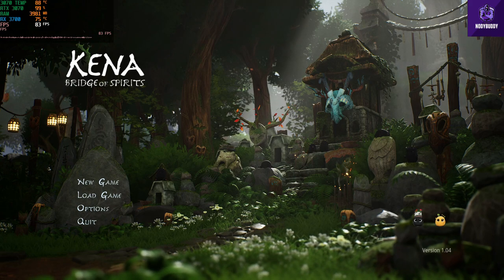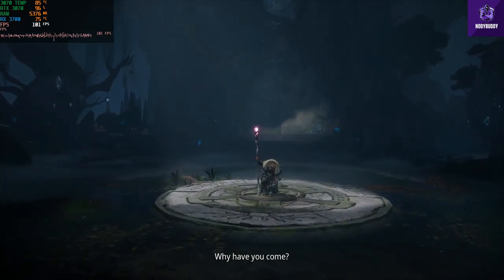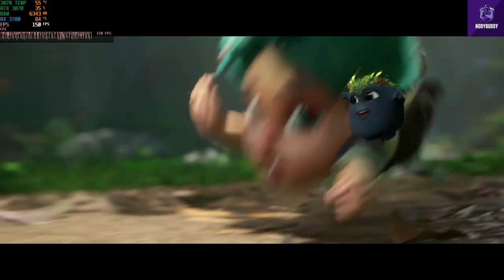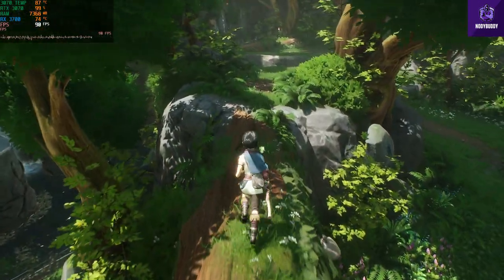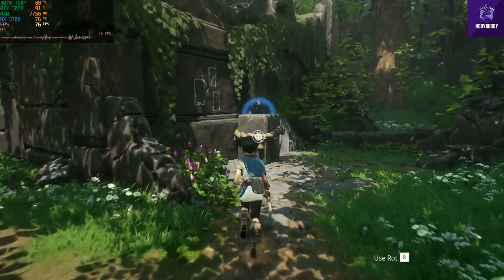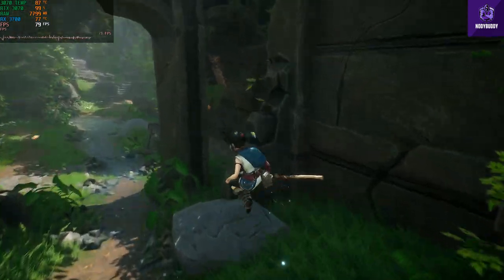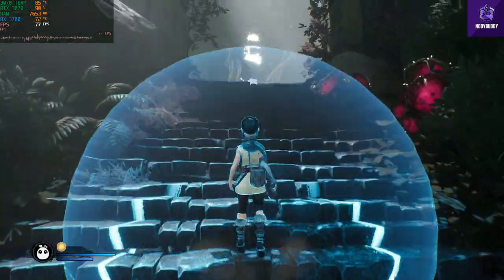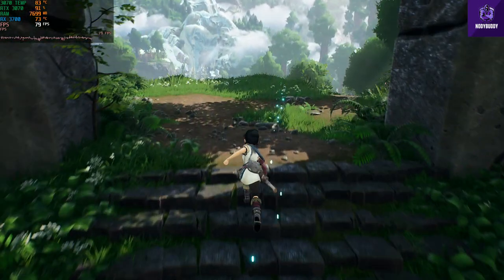KENA: BRIDGE OF SPIRITS || BLIND LET'S PLAY PART 1 - INTRO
KENA: BRIDGE OF SPIRITS GAMEPLAY WALKTHROUGH PART 1
KENA: BRIDGE OF SPIRITS ON RTX 3070 + 3700X BENCHMARK

Today, we are playing KENA: BRIDGE OF SPIRITS || BLIND LET'S PLAY PART 1 - INTRO. This is KENA: BRIDGE OF SPIRITS GAMEPLAY WALKTHROUGH PART 1. We're going to play the mission straight and blind. So if you've ever wondered how does LET'S PLAY BLIND KENA: BRIDGE OF SPIRITS GAMEPLAY LOOKS LIKE  or How well KENA: BRIDGE OF SPIRITS works on RTX 3070 and 3700X or KENA: BRIDGE OF SPIRITS  gameplay in 2021 is, then this video should help you!

Chapters:-
0:00 Intro
0:39 Changing graphic settings to ULTRA for KENA: BRIDGE OF SPIRITS
2:24 KENA INTRODUCTION CUTSCENE STARTS
3:48 NIGHT ENVIRONMENT - FINDING WAY TO SPIRITS BENCHMARK
5:03 Trying to find a way to open up the gate full gameplay
5:34 Kena and BOSS Spirit cutscene
6:06 Kena Fighting with their first enemy - benchmark test during the fight
7:01 Unlocking the door gameplay
8:41 Heading towards the Open forest - Heavy Benchmark testing
9:56 Kena meets Saiya and Beni cutscene
12:07 Find the rot full gameplay
16:47 Heading towards the Deadzone Heart area
18:27 Destroy the Deadzone Heart area
19:02 Clear more Deadzone Heart Area and Fighting enemies full gameplay
21:12 Find a way to pass the wall - full gameplay
28:47 Finding more Deadzone Heart Area for purification gameplay
29:57 Kena meets the haunted spirits cutscene
31:12 How to defeat Sprout full gameplay walkthrough - benchmark test during fights
34:07 Kena finds more Rots and talks with Saiya and Beni cutscenes
36:50 Ending

The story follows Kena, a young spirit guide who uses her magical abilities to help deceased people move from the physical to the spirit world. The game is presented from a third-person perspective. The player uses Kena's staff for attacking enemies, and her pulse ability for defending against attacks. They are tasked with collecting small spirit companions known as the Rot, who help to complete tasks and battle against enemies. Kena: Bridge of Spirits is played from a third-person perspective. The player controls Kena, a young spirit guide with magical abilities. In combat, the player uses Kena's staff for light, heavy, and charged attacks. An upgrade transforms the staff into a bow. When defending against enemies, the player can activate Kena's pulse ability, which acts as a shield and has a health meter that depletes when attacked; it also serves to provide clues and activate objects.  The player is tasked with collecting small spirit companions known as the Rot. They can be directed to complete tasks, such as moving objects, taking certain shapes, or distracting enemies. The player must damage enemies before the Rot builds enough courage to join battles. The Rot can be customized with different hats.  Kena has a scar from her hand to her shoulder, which represents a traumatic experience with her father that will be explored in the game. Other characters include Saiya and Beni, two young children whose teenage brother, Taro, is a restless spirit who Kena helps.

TubeBuddy, the best tool for YouTubers. Discounts for channels under 1000 subs. -

Mine (Nody's) gaming PC Specs:
CPU - Amd Ryzen 7 3700x
GPU: Nvidia RTX 3070 8GB X3 RGB
RAM: 16GB DDr4 Hyper X.
SSD: 240 GB.
HDD: Western Digital WD Blue 2TB 7200 RPM.
PSU/SMPS: CoolerMaster GX 750.
Motherboard: B550 Gaming Edge WIFI
Mouse: Logitech g402 Gaming mouse
Mousepad: Redgear.
Monitor:  LG 650F 27" Gaming Monitor 144 HZ
Keyboard: Cosmic Byte RGB Gaming
Mic: Blue Yeti *Black Colour
Headphone: Cosmic Byte G4000 Headphones

🚨 BECOME A Buddy by joining and following on below social handles 🚨
🔷 Follow me ▼
►Uplay: naeemeshika.

THE EQUIPMENT I USE BELOW:-
PLAYSTATION 4 PRO
RTX 3070
RYZEN 7 3700X